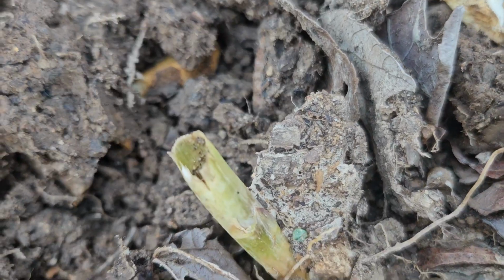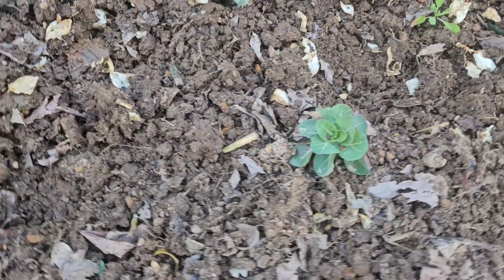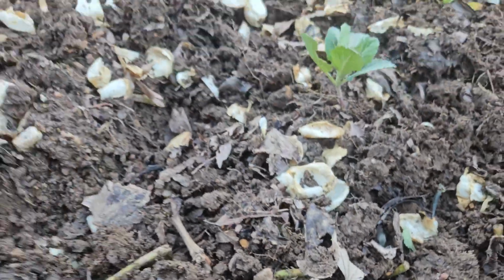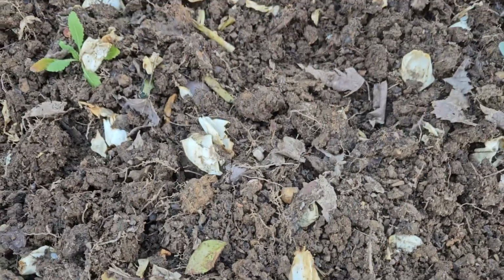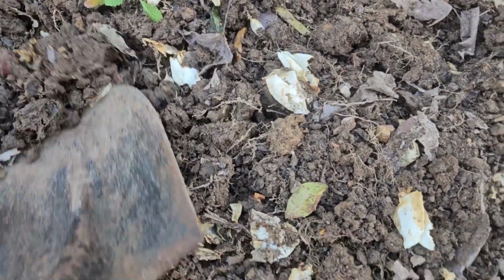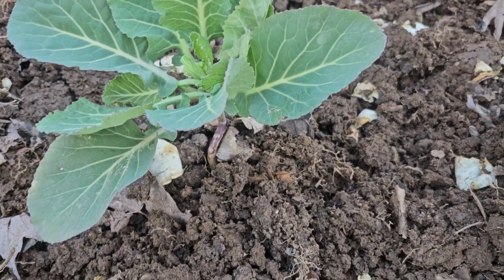When Your Garden is Happy. 😊